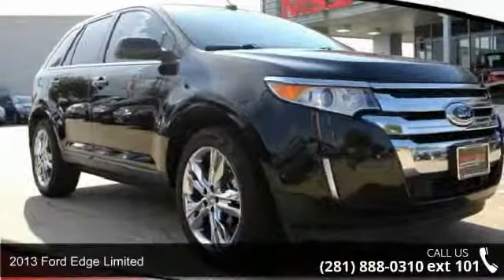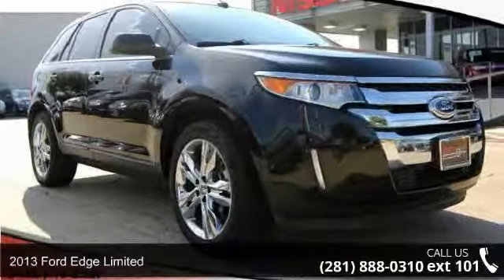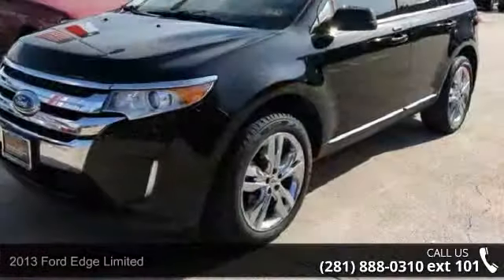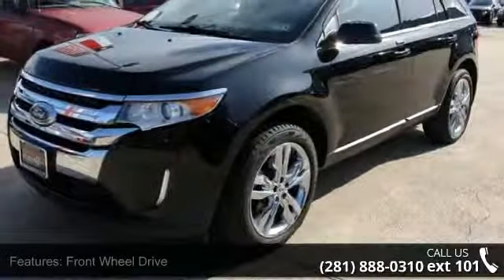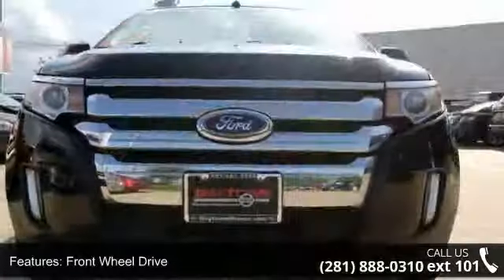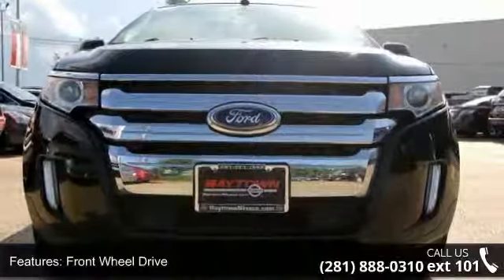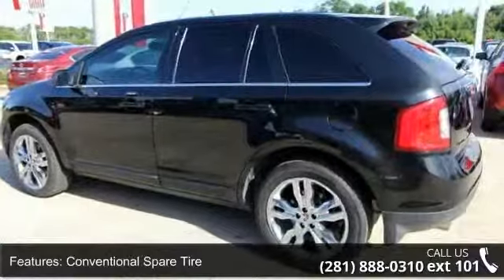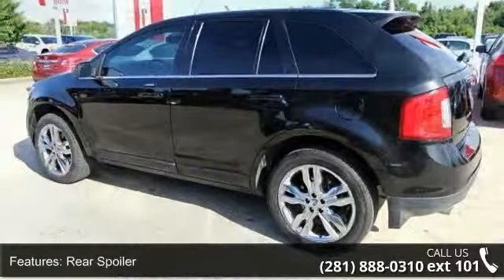2013 Ford Edge Limited - Baytown Nissan - Baytown, TX 77521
**CLEAN CARFAX** and **LOCAL TRADE IN**. Smooth as silk! Wheels of fortune! WE FINANCE! How enticing is it, knowing the full maintenance history of this handsome, Baytown Nissan maintained 2013 Ford Edge? This is a prime example of what a pre-owned vehicle should be. There are no signs or smells that this vehicle was ever smoked in and it really does still look new. Internet sales prices are subject to change without notice on all subprime and special finance deals. Additional dealer fees may apply.*Price plus options and fees.